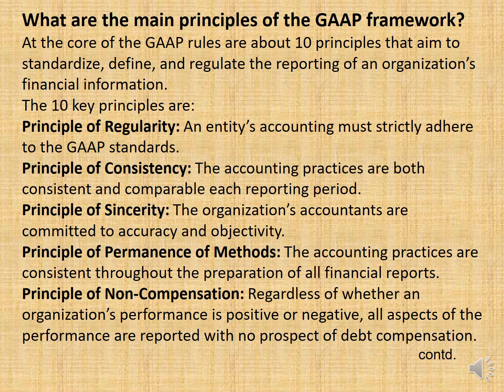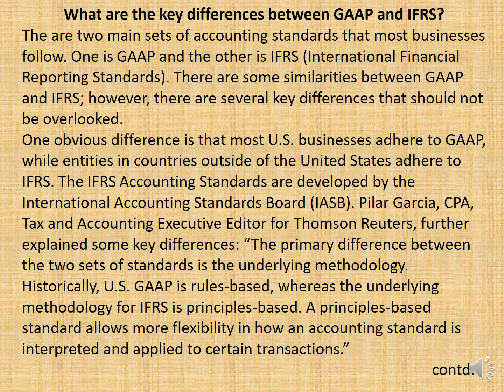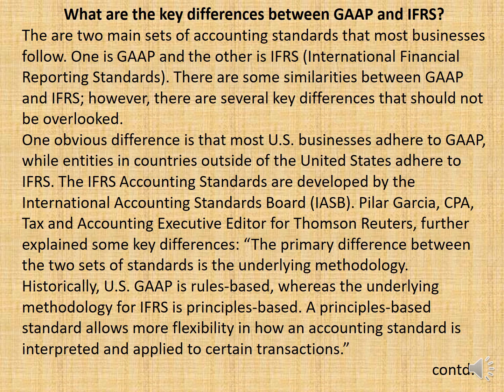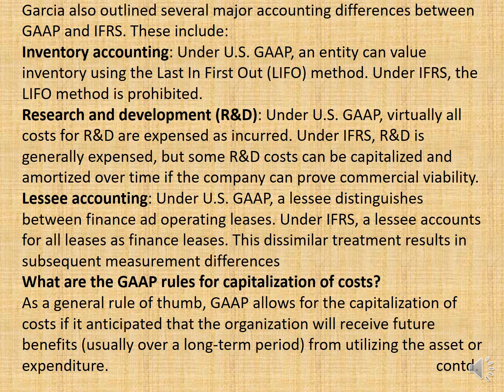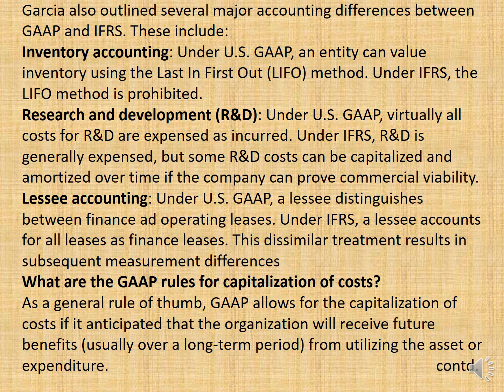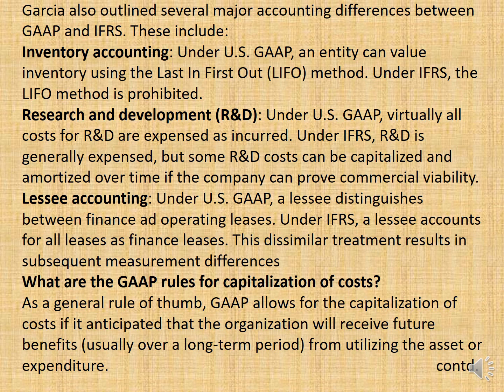Generally Accepted Accounting Principles (GAAP)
Generally Accepted Accounting Principles (GAAP) are a set of accounting standards and procedures that ensure consistency, accuracy, and transparency in financial reporting. GAAP is used in the United States by public companies and in governmental accounting